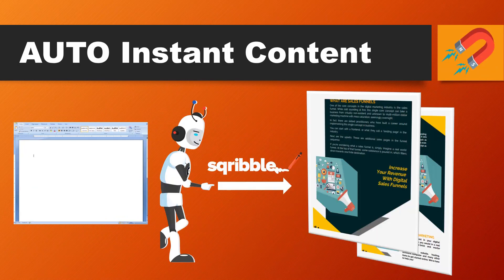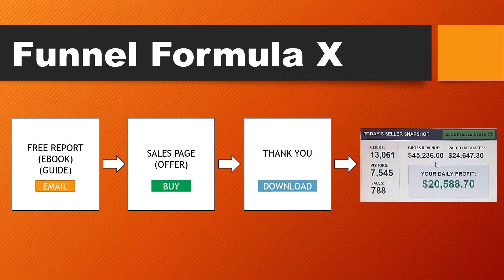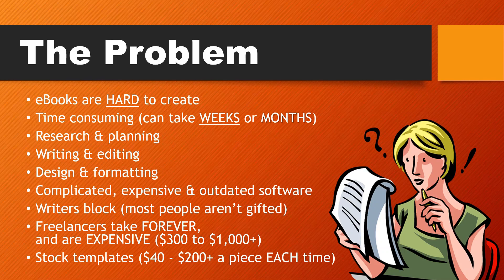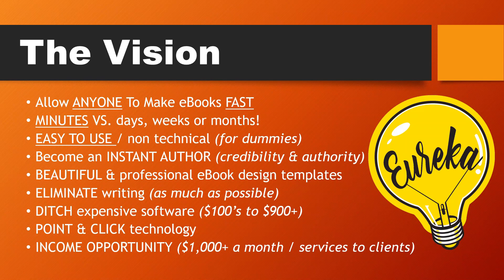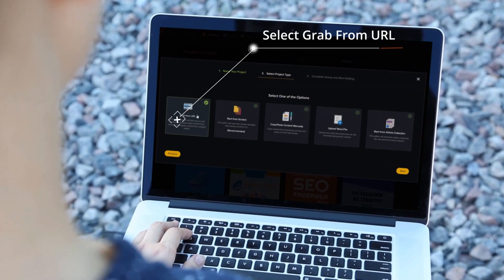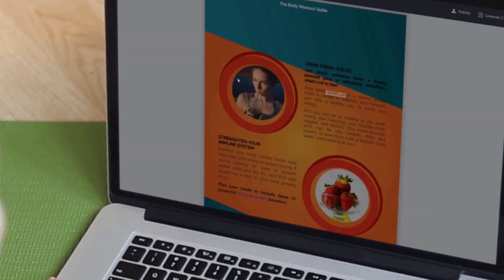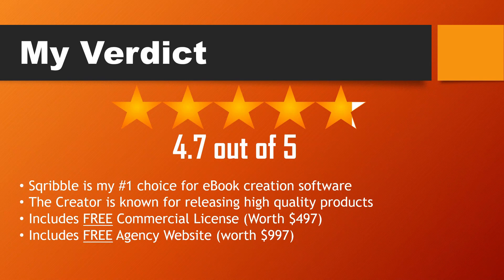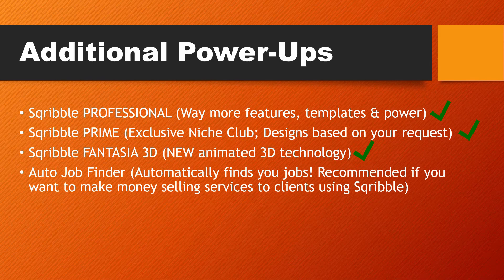Sqribble Review | Sqribble Bonuses | Sqribble Demo | Amazing eBooks Creator | NO Writing REQUIRED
Done For You - Amazing eBooks Creator NO Writing REQUIRED

EXCLUSIVE BONUS #1: 10 ADDITIONAL SQRIBBLE TEMPLATES (WORTH $195)
EXCLUSIVE BONUS #2: EBOOK PROFIT FORMULA (WORTH $47)

And MUCH MORE Inside…

Sqribble:
Instantly Create Amazing eBooks & Reports In Just Minutes Without Writing A Single Word!
Sqribble is a cloud based eBook creator tool. It allows you to create professional looking eBooks, based on templates inside the tool, with a few clicks, saving you a huge amount of time and money.
Unlike other eBook creators, Sqribble immediately caught my attention because it has some really useful features I haven’t seen anywhere else.

Mindboggling Features:
Automatic content — yep, you can actually use Sqribble to fill your book with expert content, so you don’t have to write a word. This is content from around the web, based on the URL you provide. You can pull content from any URL, paste it directly, extract from a Word doc or from their own library of niche articles. Total game changer.
This is a HUGE time saver and a major plus for anyone who hates writing or doesn’t have time to do it.
Gorgeous eCovers — a lot of eBook tools might save time, but they turn out terrible eCovers for your books. Sqribble is different here. The covers are seriously impressive. They wouldn’t look out of place on Kindle or Amazon, and they instantly look like you’re a professional who commands trust and authority.
Create Flipbooks — this is one of my favorite things about Sqribble. You can turn your “flat” books into interactive flipbooks. This makes your digital book look and feel much more like a real book — with pages that turn (animated like a real book page turning) and make the book look like something you can reach out and grab.

Sqribble is versatile tool, with tons more features I found useful:
— Automatic headers and footers
— Automatic pagination
— Drag and drop design
— Add or delete pages
— Add your own media
— 300+ Google Fonts
— 50 eBook templates (covering 15 different niches)
— 10 different eBook themes (1 click changes color scheme of book)
— Import content from a URL
— Manually add content
We highlight products and services you might find interesting. If you buy them, we might get a share of the revenue from the sale from our partners. My goal is to help you make the best purchasing decisions, however, the views and opinions expressed are mine only. As always you should do your own due diligence to verify any claims, results, and statistics before making any kind of purchase. Clicking links or purchasing products recommended on this page may generate income for my website/YouTube channel from affiliate commissions and you should assume I am compensated for any purchases you make. We may receive products free of charge test. This does not drive our decision as to whether or not a product is featured or recommended.